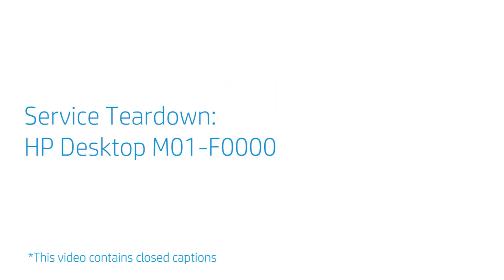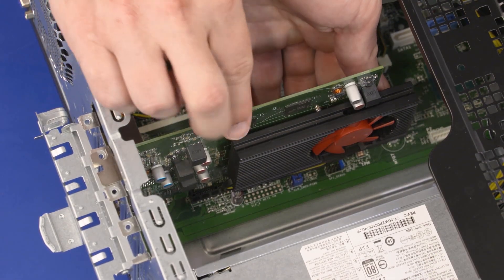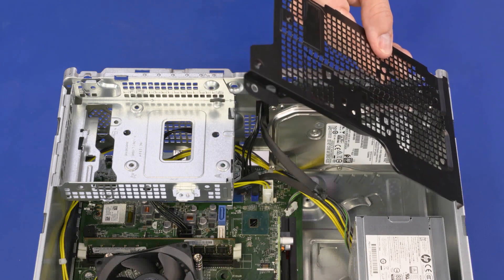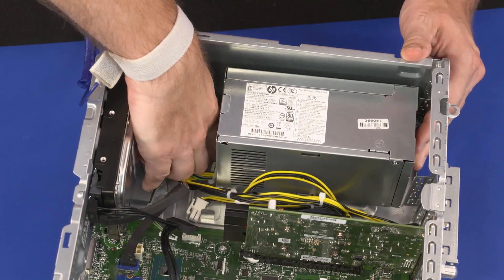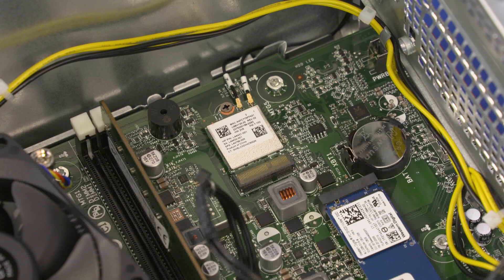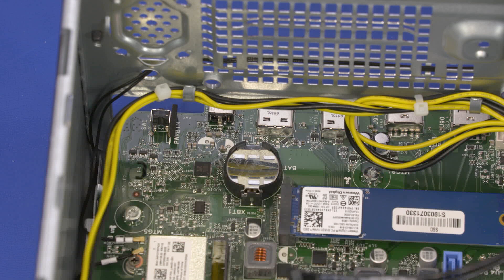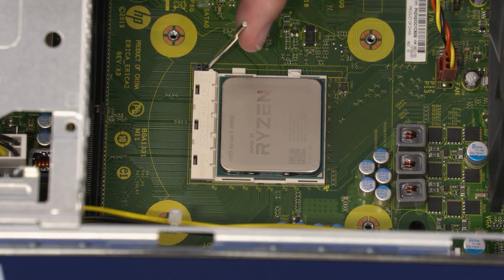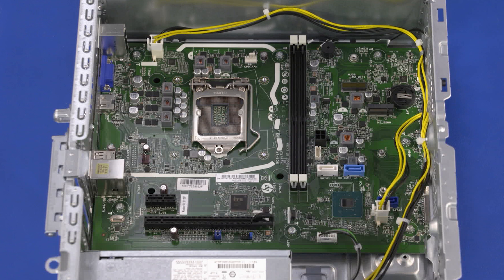Removing & replacing parts for HP Desktop M01-F0000 | HP Computer Service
In this video, we will see how to repair and replace various parts when servicing or upgrading your HP Desktop M01-F0000 computer. Follow the steps in this video to properly remove the specific parts and then safely install the replacement parts for sustained or improved performance. You can directly skip to the specific chapters in the video corresponding to the parts to be repaired and replaced.

Chapters:
00:00 - Introduction
00:13 - Access Panel
01:04 - Memory Module(s)
02:01 - Expansion Card
03:35 - Optical Drive
04:14 - Front Bezel
04:53 - Drive Cage Bracket
05:37 - Hard Disk Drive
06:23 - Drive Cage
07:12 - Power Supply
08:24 - M.2 Solid State Drive
09:14 - M.2 WLAN Module
10:30 - WLAN Antennas
11:41 - System Fan
12:24 - How to Restore the CMOS to Factory Settings
13:01 - Heatsink
14:10 - CPU (Intel)
15:19 - CPU (AMD)
16:14 – Motherboard